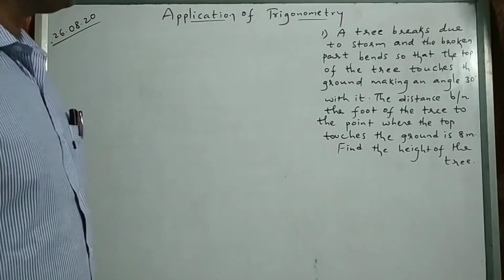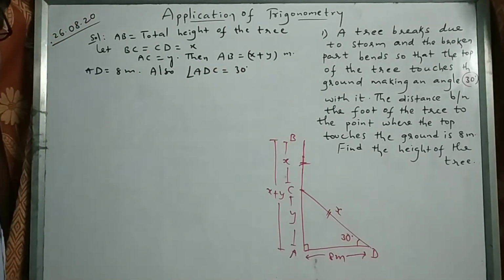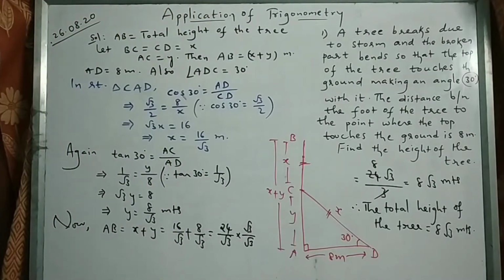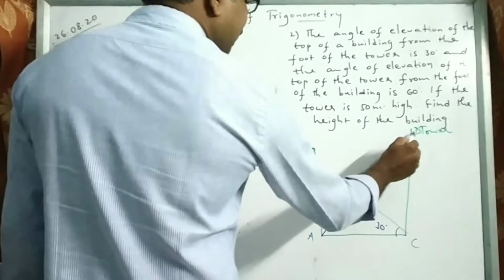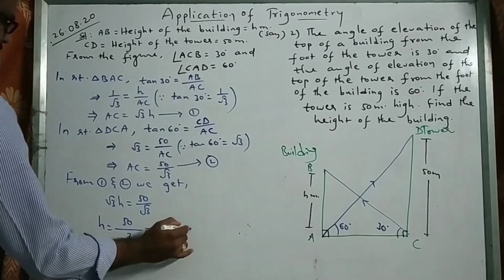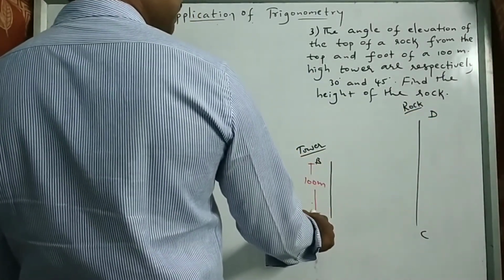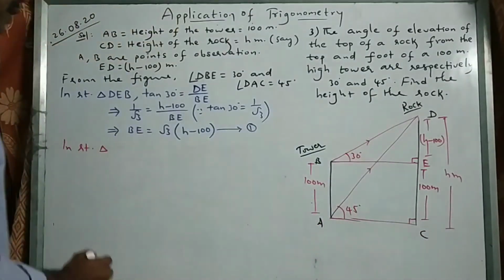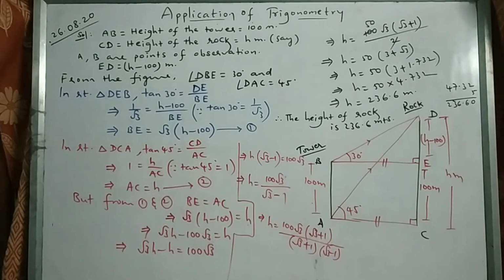ICSE|CBSE Mathematics|Class9&10|Application of Trigonometry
Problems on Application of Trigonometry